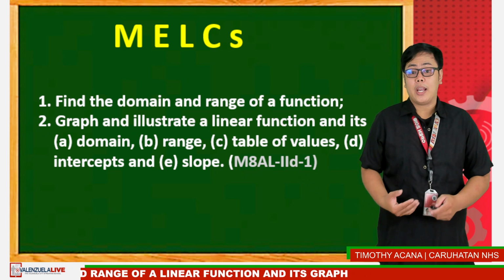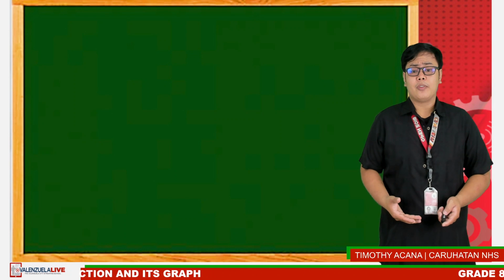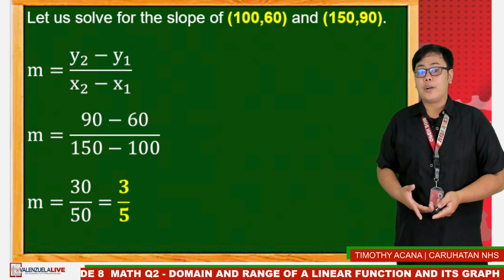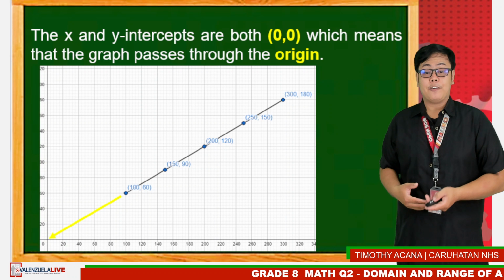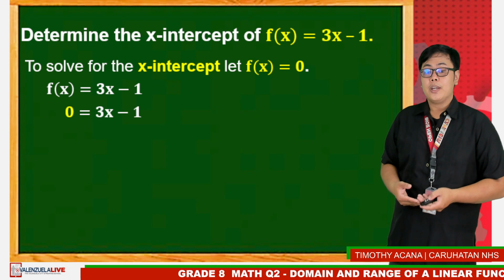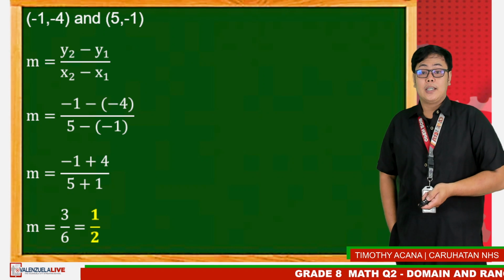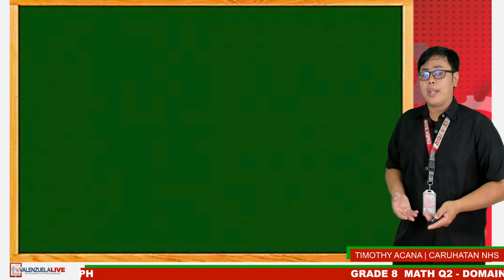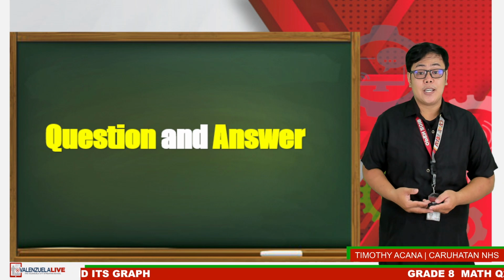GRADE 8 MATH Q2 - DOMAIN AND RANGE OF A LINEAR FUNCTION AND ITS GRAPH